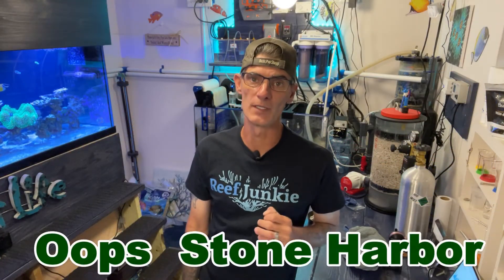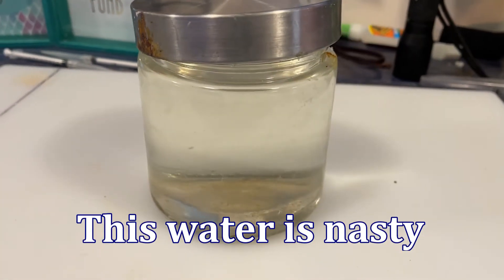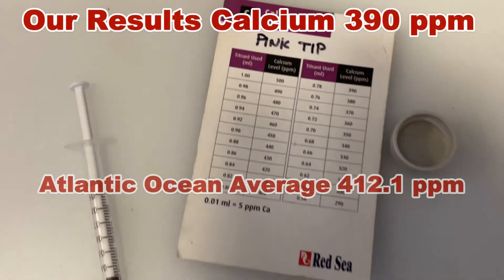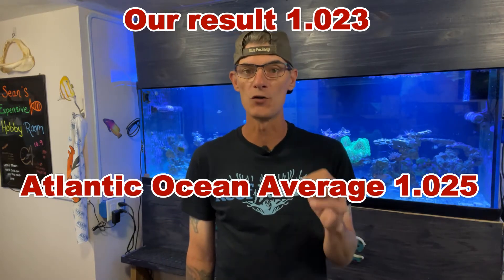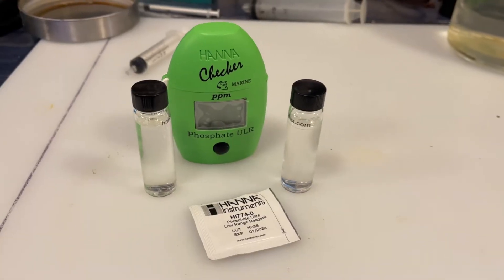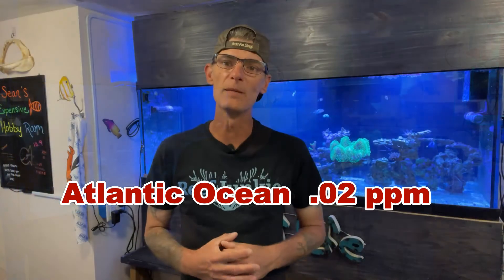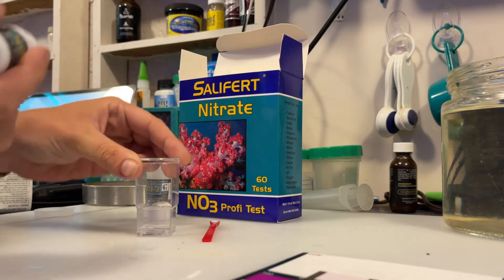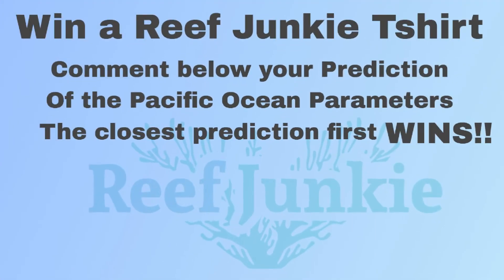Testing The Atlantic Ocean (Reef Aquarium Test Kits) Does It's Saltwater Parameters Measure Up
This week we are testing the Atlantic Ocean with our hobby grade aquarium test kits to see if it's parameters are what they are from oceanographers giving us a base line. We use our hobby grade test kits that many reefers use in there daily water testing of their reef tank aquariums. The water sample was taken off the beach of Stone Harbor New Jersey. The reef aquarium test kits we are using in this fun experiment are as follows. Hanna Salinity, Hanna Checker Alkalinity, Hanna Checker ULR Phosphate, Red Sea Calcium Pro test kit, Salifert Magnesium test kit, Salifert Nitrate test kit, and Salifert Ammonia test kit. We tested the following saltwater parameters of salinity, DKH, Calcium, Magnesium, nitrates, phosphates, and ammonia. Do you ever wonder if your saltwater test kits are accurate enough? We have. So we put them to the test against mother natures perfect water chemistry. Did the Atlantic Ocean measure up, or did the Saltwater test kits fall short?